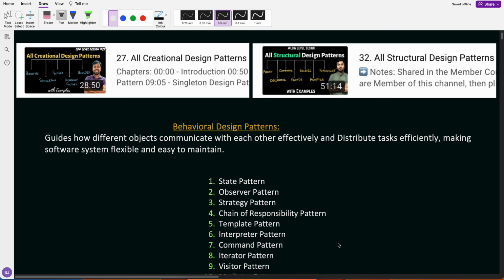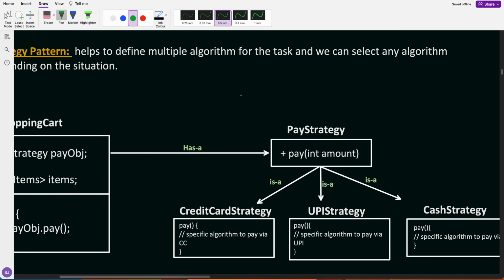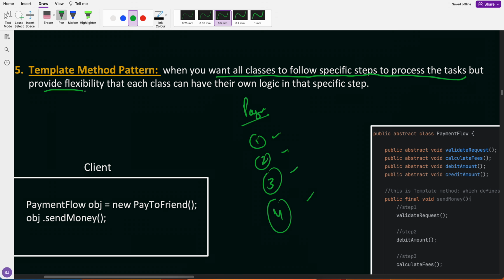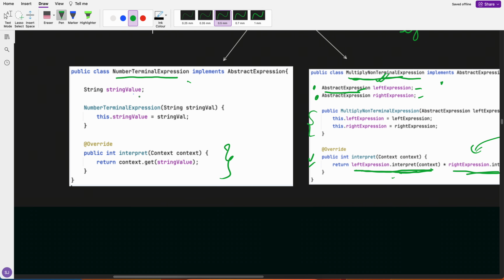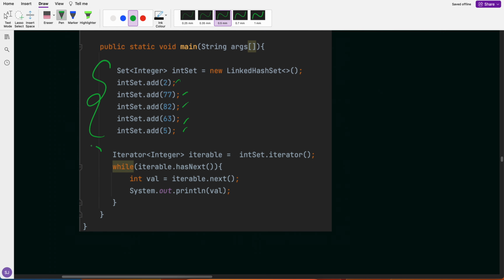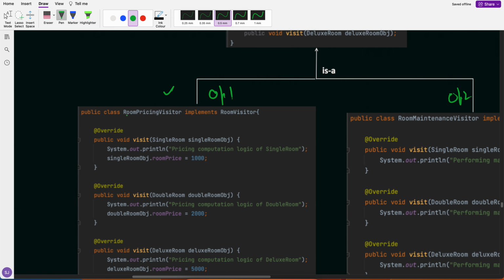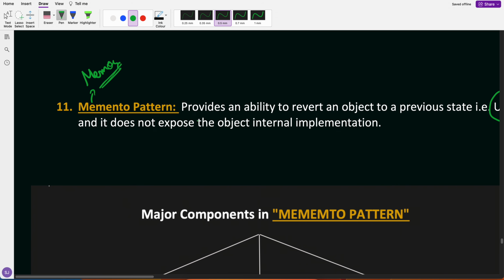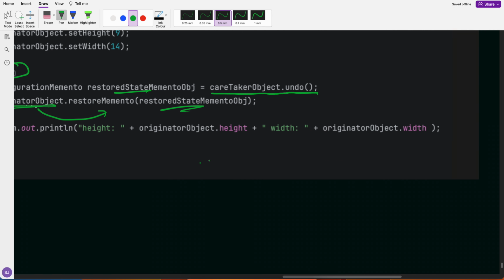41. All Behavioral Design Patterns | Strategy, Observer, State, Template, Command, Visitor, Memento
➡️ Notes: Shared in the Member Community Post (If you are Member of this channel, then pls check the Member community post, i have shared the Notes link there)

Chapters:
00:00 - What is Behaviroal Pattern
01:59 - State Pattern
04:26 - Observer Pattern
06:30 - Strategy Pattern
08:44 - Chain of Responsibility Pattern
12:43 - Template Method Pattern
15:55 - Interpreter Pattern
21:53 - Command Pattern
25:43 - Iterator Pattern
30:44 - Visitor Pattern
35:16 - Mediator Pattern
39:27 - Memento Pattern